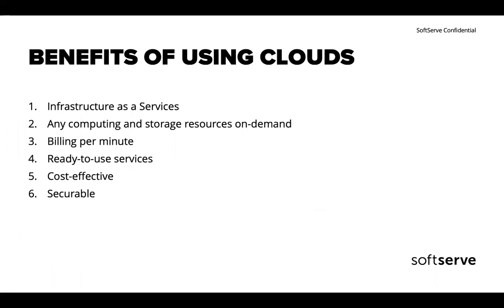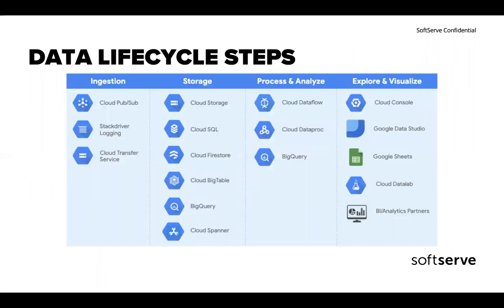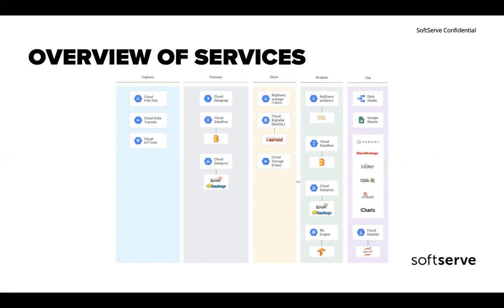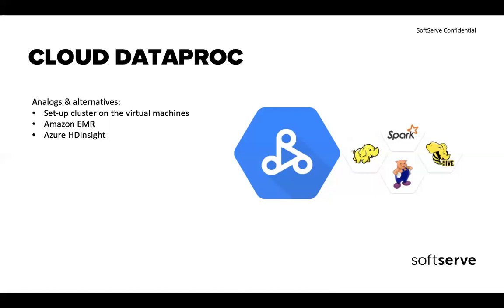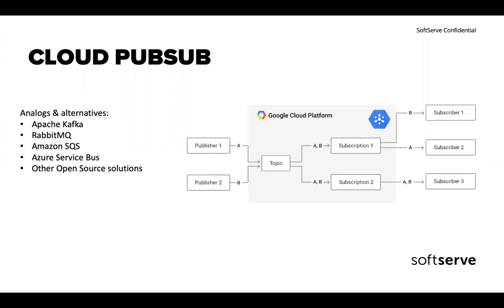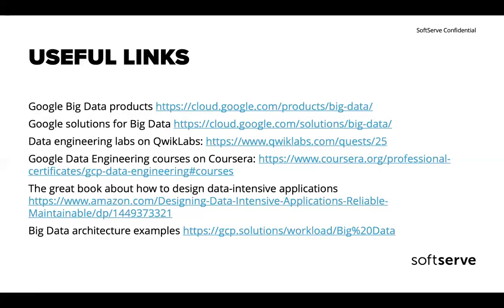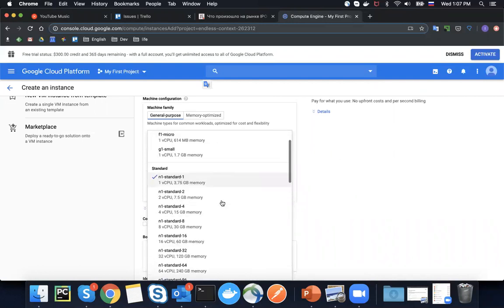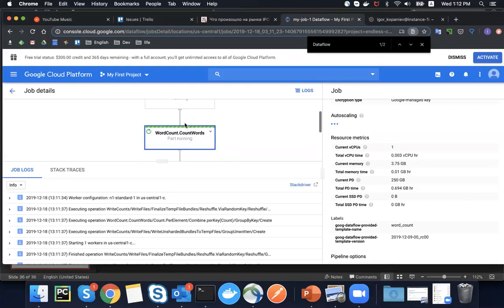Google Cloud Big Data Services by Ihor Kopaniev (Eng)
Google Cloud Platform provides a lot of different services, which cover all popular needs of data applications. All those services are integrated with other Google Cloud products, and all of them have own pros and cons. So, let’s review what services GCP can offer, what those services do, what benefits and limitations have, what is a pricing strategy of each service, and what are the alternatives.